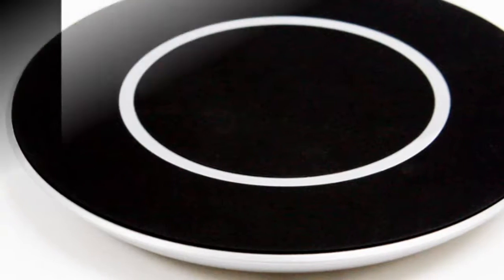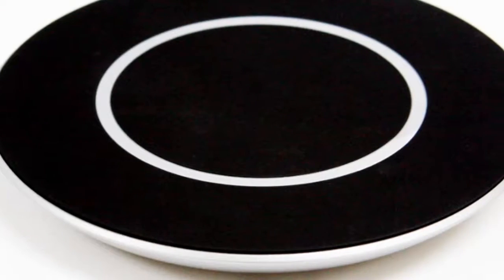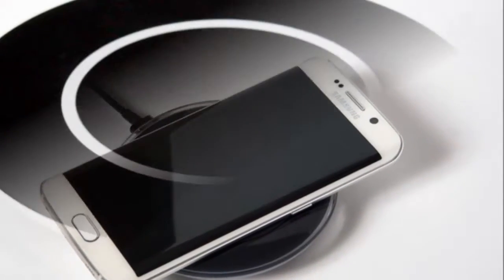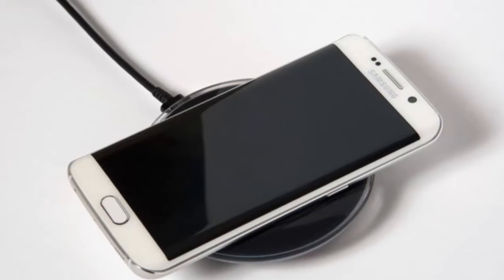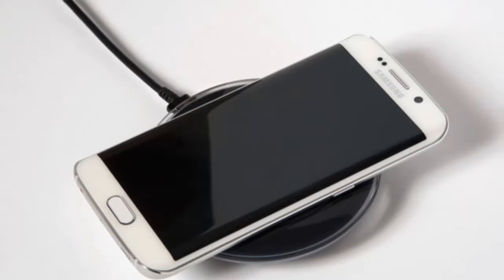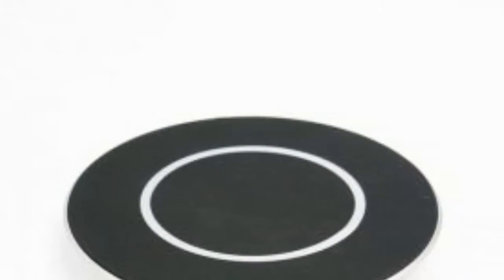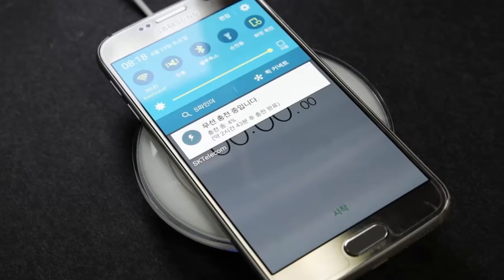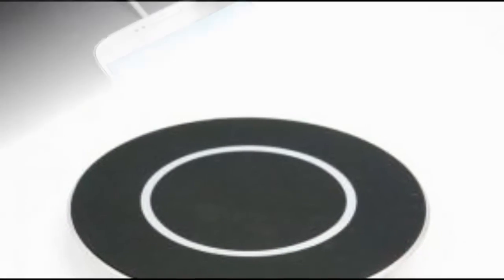LG Introduces 15W Quick Wireless Charging Pads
LG Innotek, the South Korean giant's materials and components manufacturer, on Wednesday announced its new 15W (watt) wireless charging pad for smartphones. The new wireless charging pad is claimed to be three times faster than the existing 5W wireless charging module and is said to offer up to 50 percent of charge within 30 minutes of charging. LG also claims that the new 15W wireless charging pad speeds can equal wired quick charging speeds.

The new wireless charging pad from LG will be available in North America, Europe, and Australia from mid-October. The company says that the wireless charging pad incorporates new technology from LG Innotek that prevents the pad from overheating during charging. The wireless charging pad embeds sensors that measure the temperature and allow users to suspend charging when reaches a certain level by just touching the smartphone. LG believes that if the 15W wireless charging pad's design is optimised for other applications, it can be utilised in automobiles as well as in furniture as an embedded type.

According to LG, the new charging pad can be used with most of the wireless charging smartphones currently available in the market and it meets the standards of Wireless Power Consortium (WPC), which is an international standardisation organisation for wireless charging.

Commenting on the announcement, Sung Huh, Head of Electronic Components Business Division, said, "As a wireless charging module is directly related to the convenience and safety of the users, we will meet the expectations of our customers with advanced performance and perfect product quality."